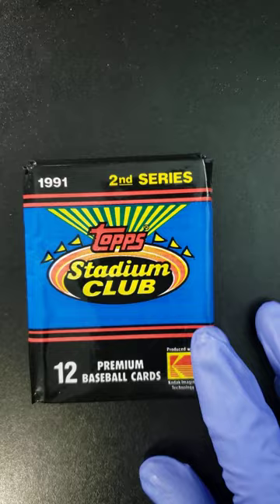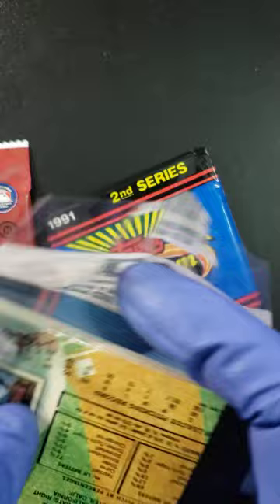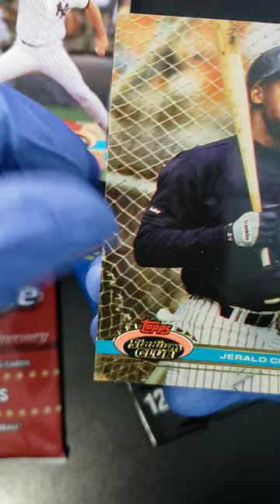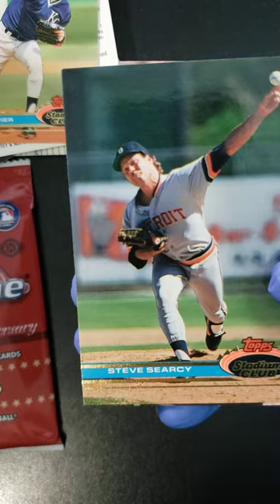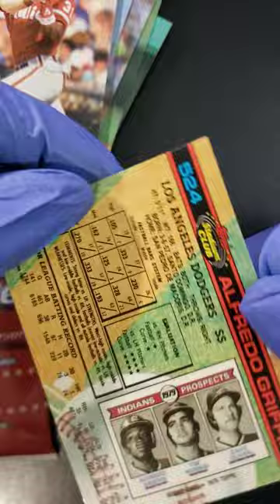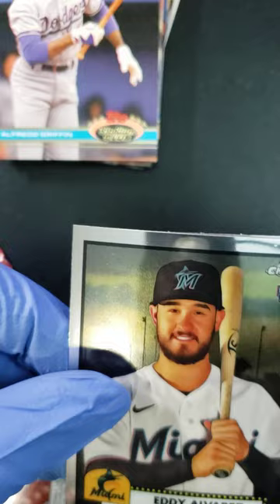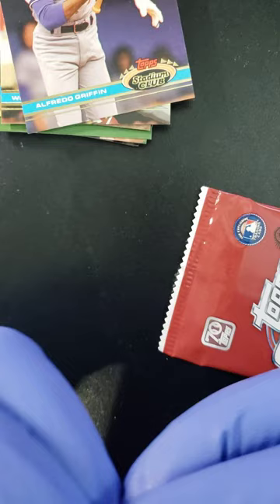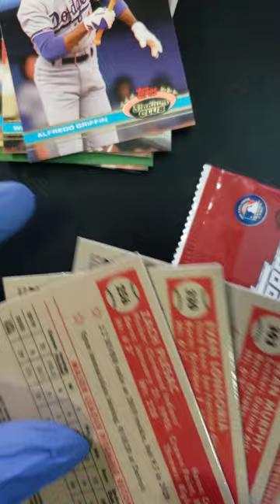1991 Topps Stadium Club Baseball and 2021 Topps Chrome - 30 Year Difference - Opening 4 packs!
Here's a video of me opening up two 1991 Topps Stadium Club Baseball Series 2 packs and two 2021 Topps Chrome  Baseball packs. There is a 30 difference in the production year of these packs.

It is 2022, so these packs are 31 years old!!! Tell me if you see anything that brings back memories of the good old days.

Thanks